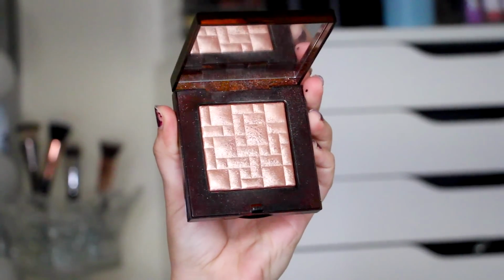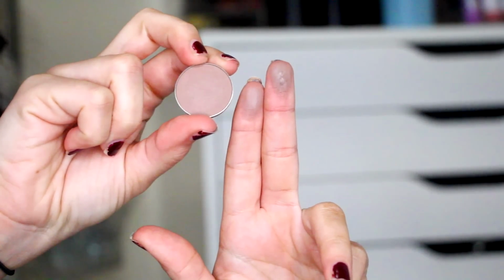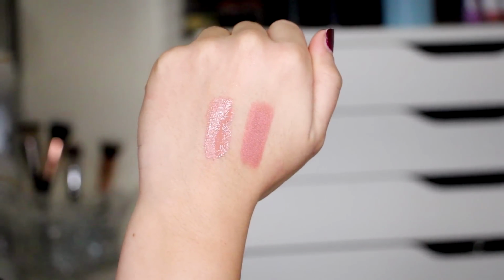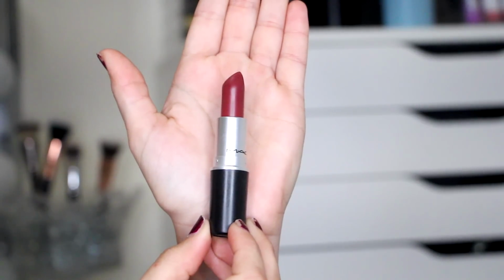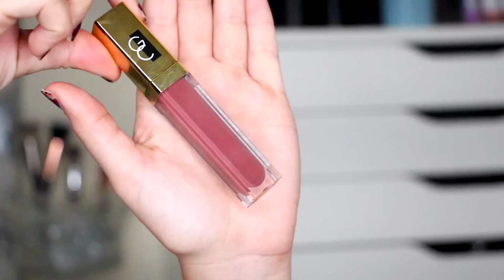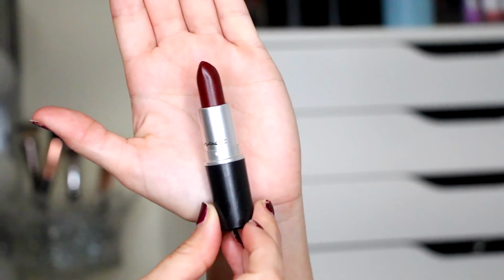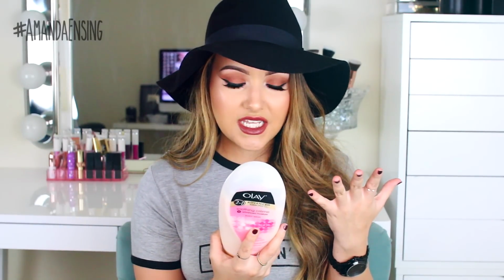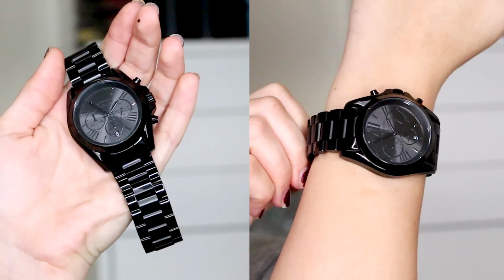October Favorites! Beauty & Fashion ♡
♡SNAPCHAT♡: AmandaEnsing

Hey girl hey! So this should probably be a favorite lippies video because I went a little overboard but I’ve loved so many this past month! I mean, lipstick is a girls best friend right?! I hope you have fun watching the video and don’t forget to Tag me at AmandaEnsing with your makeup looks! ^.^ ILYSM ♡

-Sephora is usually 8% cash back!

-Lime Crime Coquette
-Dose of Colors Undressed
-LimeCrime Wicked Velvetine
-Olay Body Wash
-Kevin Murphy Blonde Angel toning conditioner

♡YAYY!!♡ YOU made it through my description bar. Comment “Killin’ it” somewhere in your comment and it will be our little secret hehe ^.^